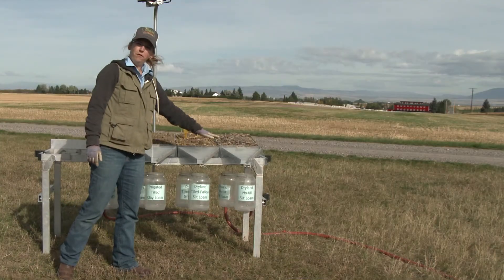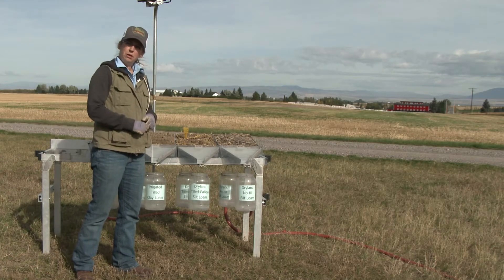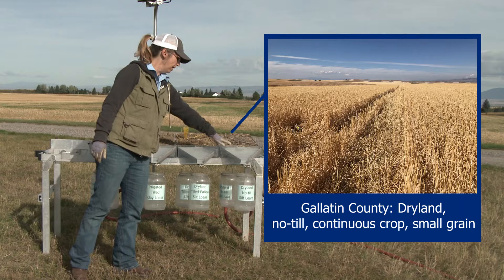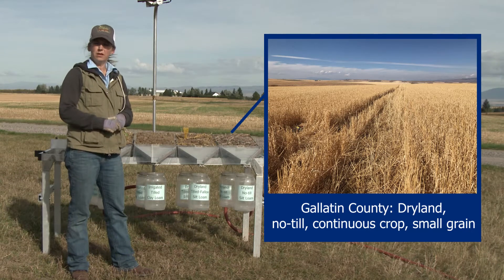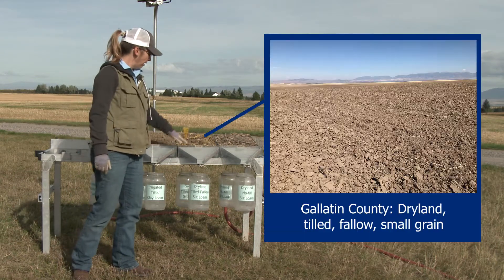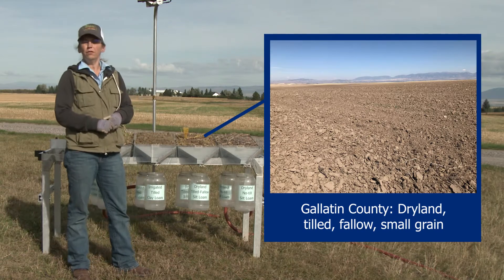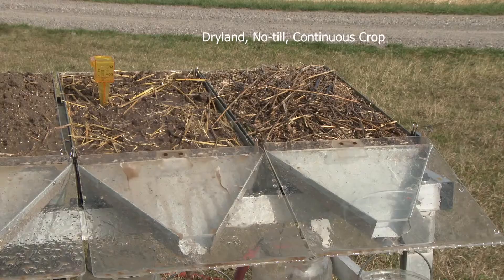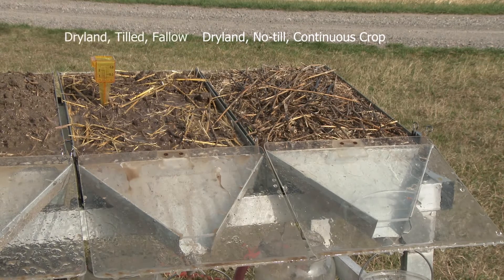Soil Health Demonstration: Rainfall Simulator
NRCS agronomist, Susan Tallman, demonstrates the difference management can make for runoff and water infiltration into cropped soils using the rainfall simulator. The demonstration takes place using samples from 4 locations. Two samples came from Treasure County right across the road from each other 1) irrigated, reduced-till, small grain with a cover crop and 2) irrigated, tilled sugar beets. Two came from Gallatin County, also right across the road from each other 1) dryland, no-till, continuous crop small grain and 2) dryland, tilled, fallow, small grain.